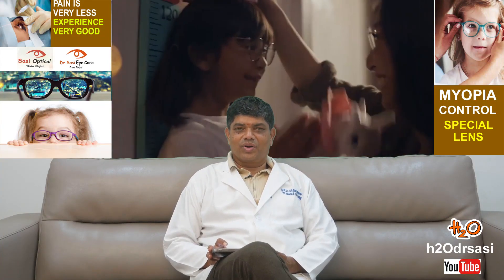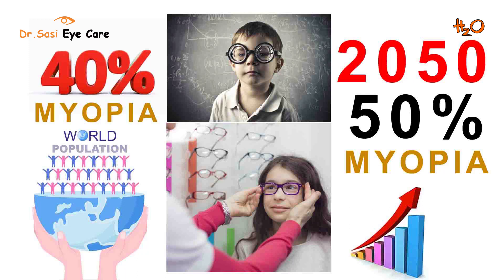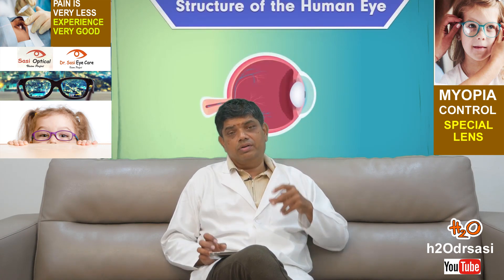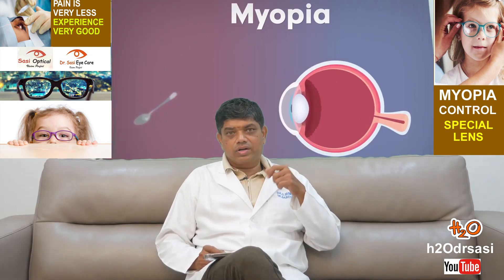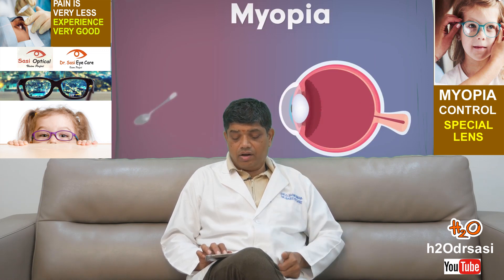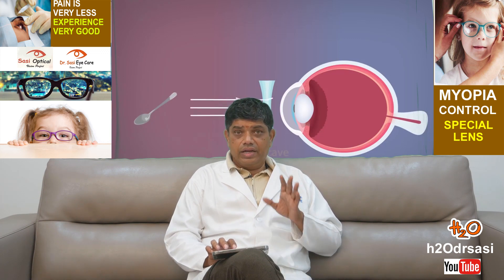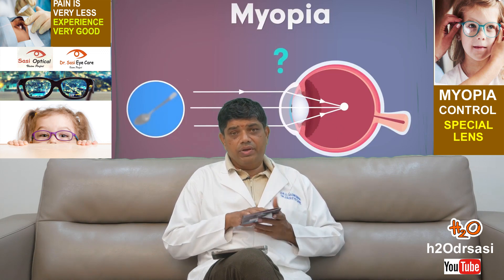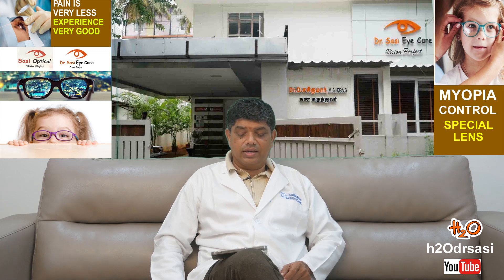STOP MYOPIA | MYOPIA CONTOL SPECIAL LENS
Dr.SASIKUMAR, MS., FRVS (Cataract & Retina Surgeon - Salem, Tamil Nadu)
Myopia, also known as near-sightedness and short-sightedness, is an eye disorder where light focuses in front of, instead of on, the retina. As a result, distant objects appear blurry while close objects appear normal. Other symptoms may include headaches and eye strain.